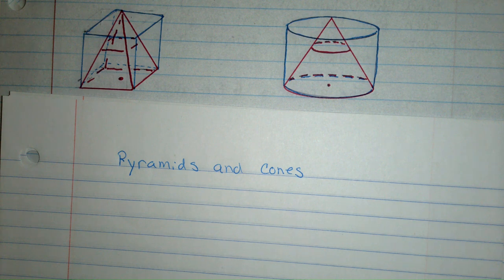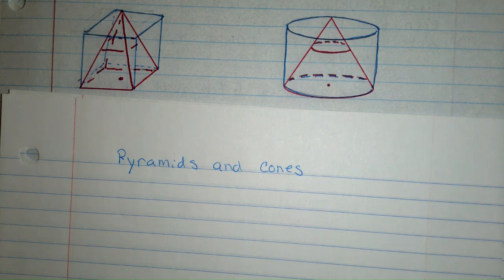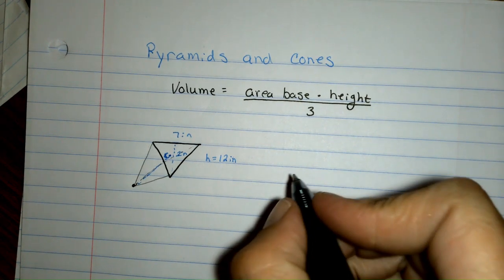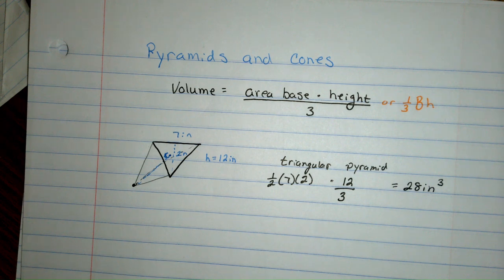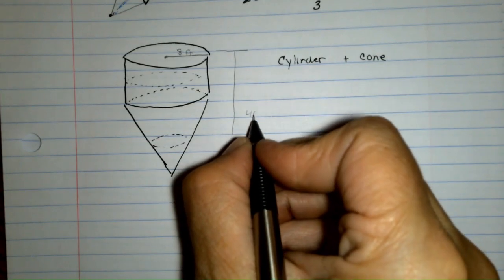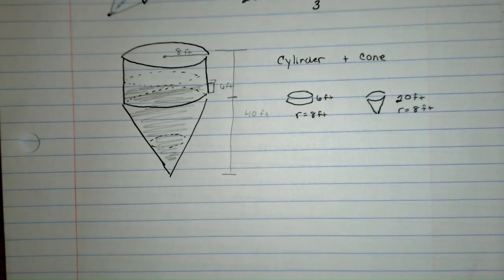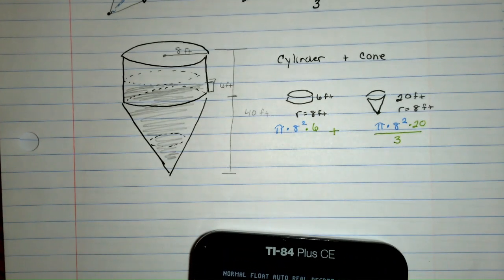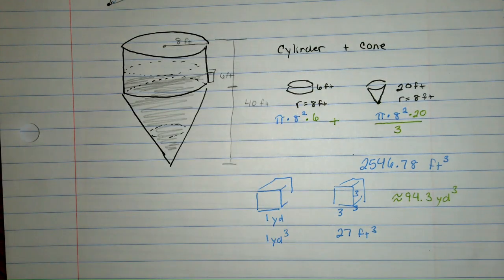Pyramids and Cones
This video explores how to find the volume of pyramids and cones, and why their formulas are one-third of the volume of a prism or cylinder. We break down the reasoning behind the
1
3
Bh
3
1
 Bh formula and apply it to real examples. Then, we look at compound 3D shapes—figures made by combining two or more solids—and show how to break them down into familiar parts to find total volume. This lesson builds a strong foundation for tackling more complex volume problems.